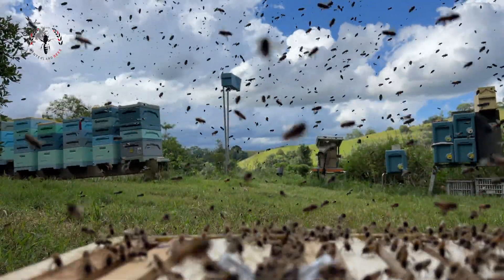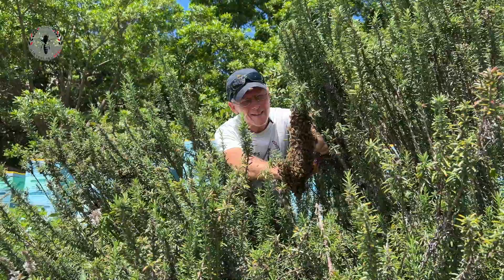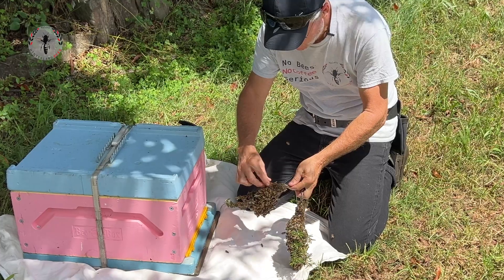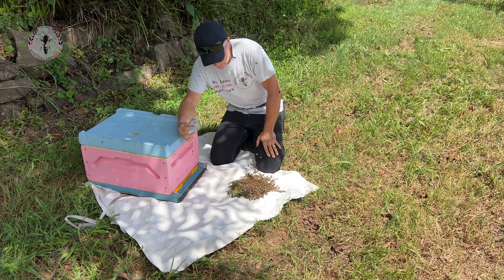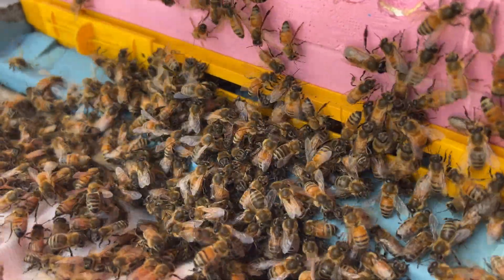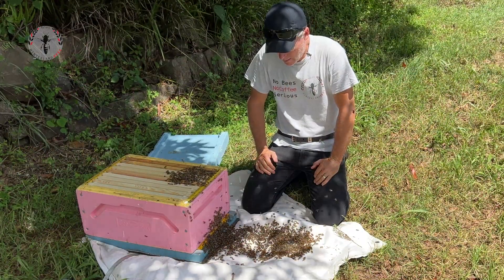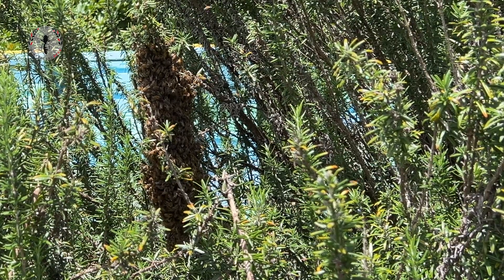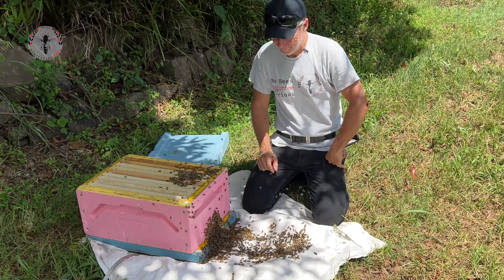The Huge Risk of Not Caging the Queen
Is it essential to cage the queen when catching a swarm?

This video exemplifies why it is good practice to cage the queen. Watch the swarm attempt to leave, only to return to the box because the queen could not escape.

Chapters
00:00 - Introduction
00:55 - Finding the queen
01:23 - Caging the queen
04:16 - This is why you should cage the queen
04:49 - The swarm returns